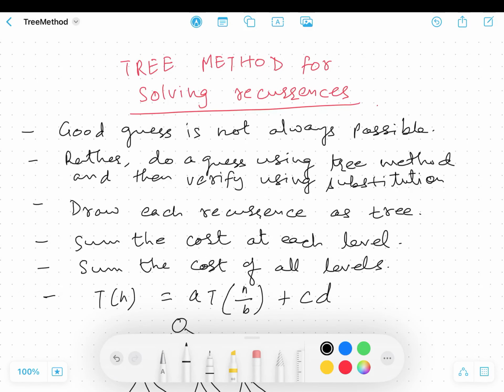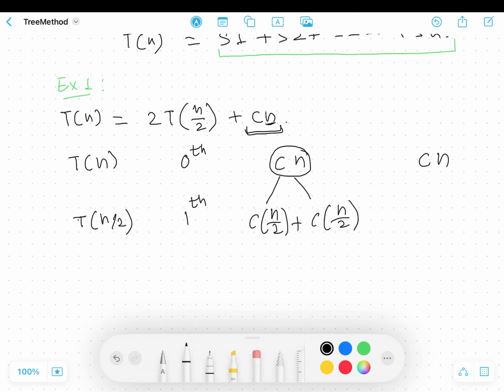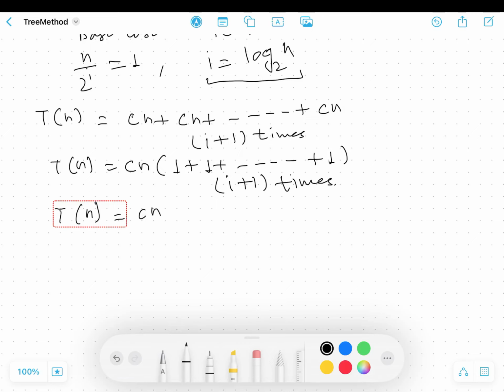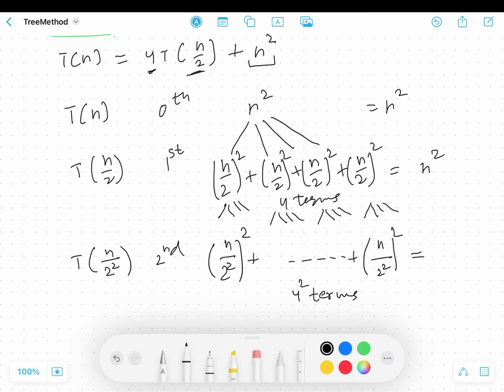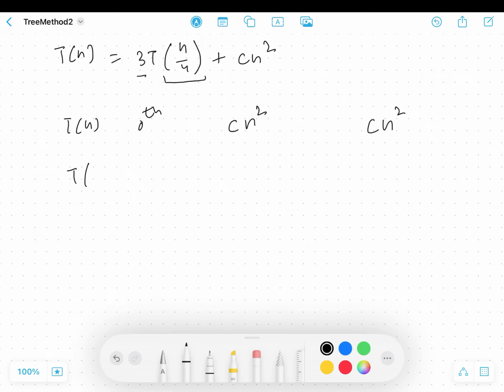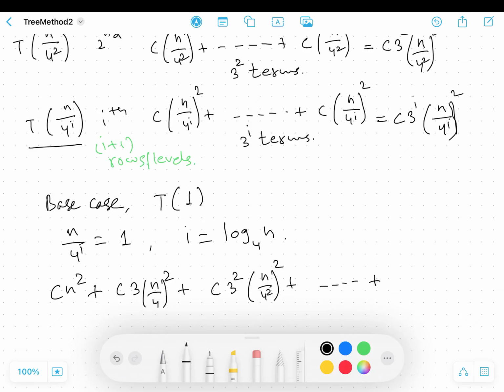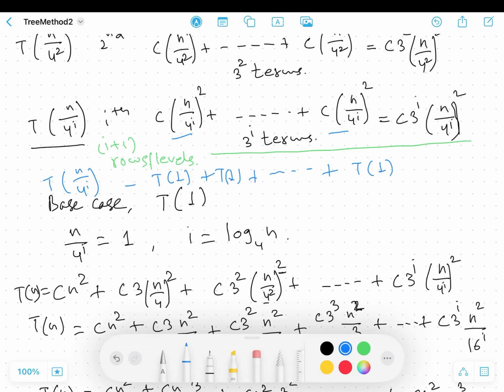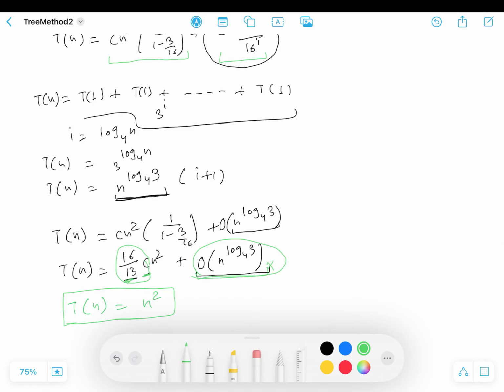Recurrences - 6 | Tree Method for solving recurrences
This session will give you a thorough and detailed understanding on -

🔥 What is tree method
✔️ How to solve a recurrence using tree method
✔️ Explains the solution with easy to understand steps
✔️ Gives multiple and easy to understand examples to solve recurrence relation.

This is a fundamental topic if you are preparing for your academic exam or planning to give a tech interview or want to improve you skills. You need to know how to apply this theorem to find out how a certain code would perform in terms of time.